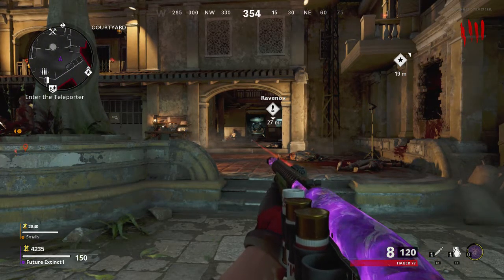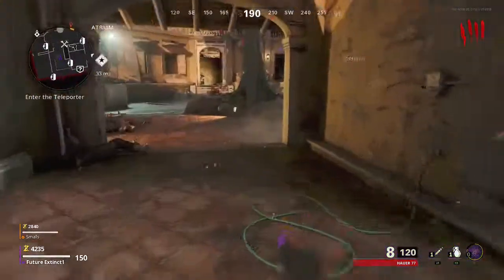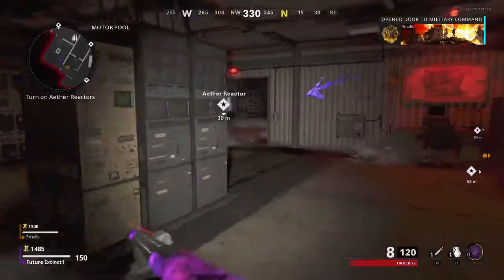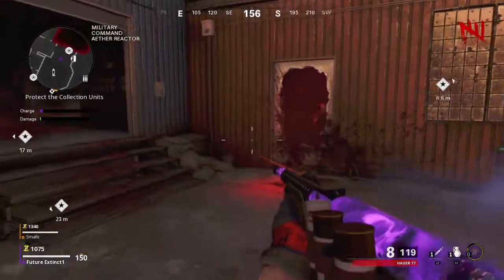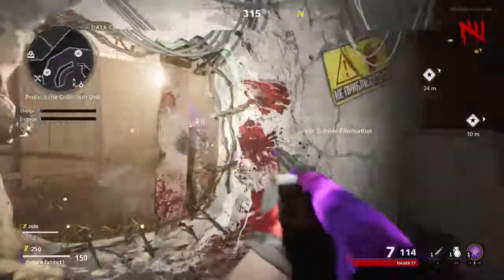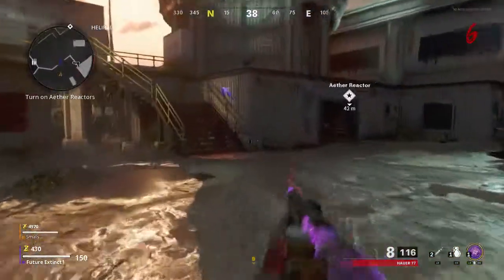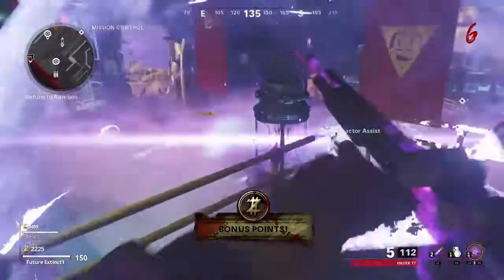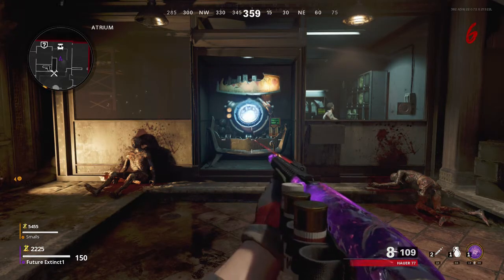COLD WAR ZOMBIES - Pack A Punch Fire Base Z Full Guide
Intro - 00:00

Step 1 - 0:10

Step 2 - 1:21

Step 3 - 2:31

Step 4 - 3:44

1st - None

2nd - None

3rd - None

➞Game Clips By: Future Extinct1

Hey Guys Were Back And I Just Wanted To Show You All How To Activate The Pack A Punch Machine On Fire Base Z In Black Ops Cold War But If You're Enjoying The Content, We Thank you all for supporting our channel So I hope you enjoyed this Amazing New Content and if you did like, comment, and subscribe for more awesome videos

⏩Social Media⏪
🎮Kik: millerkyle13
🎮Xbox One GT: Future Extinct1